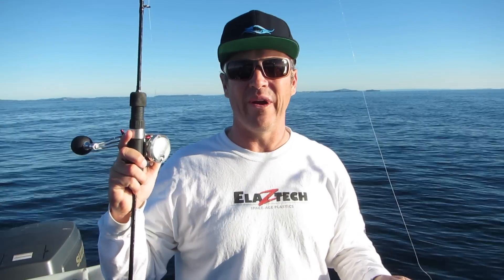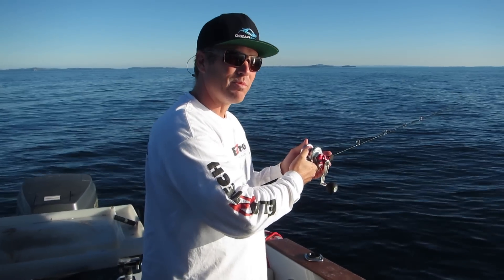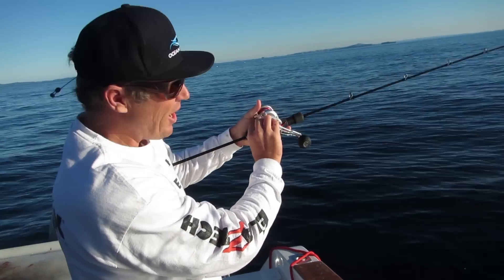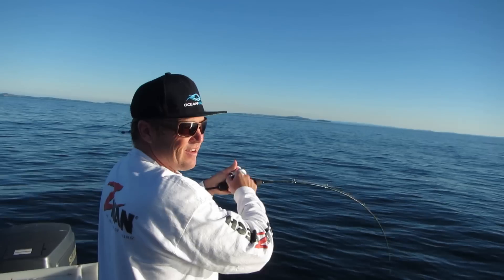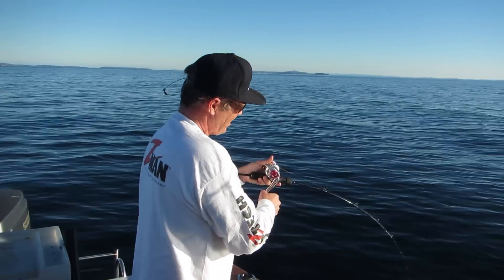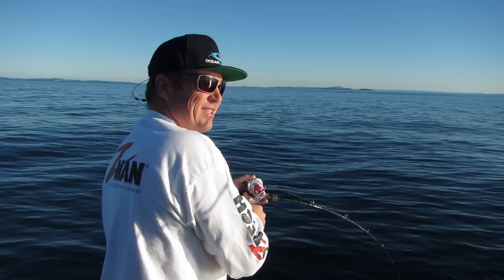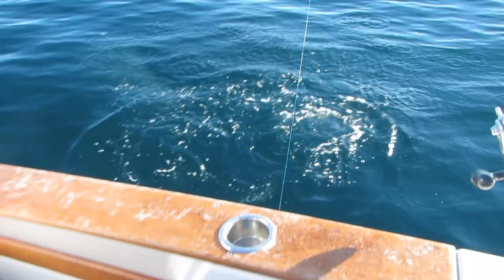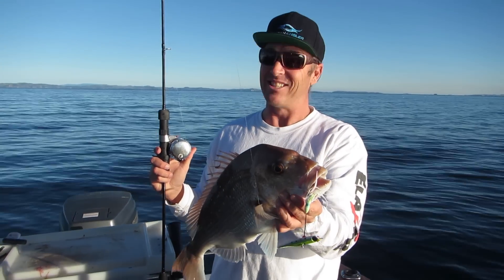How to use Jitterbug Inchiku Lures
Paul Senior explains how to correctly use Inchiku lures for catching Snapper in New Zealand